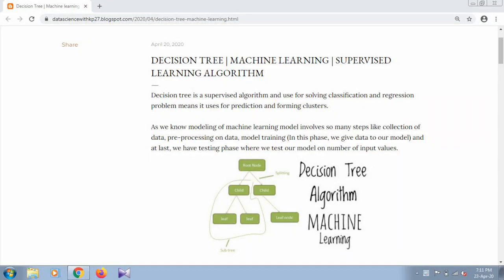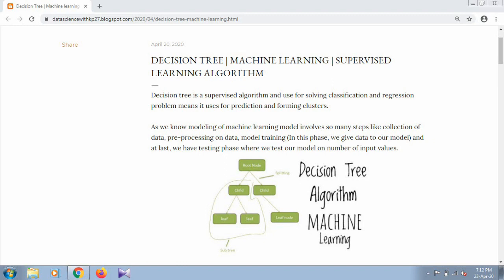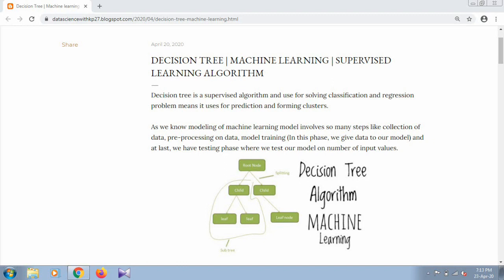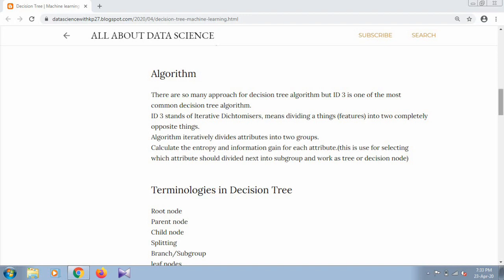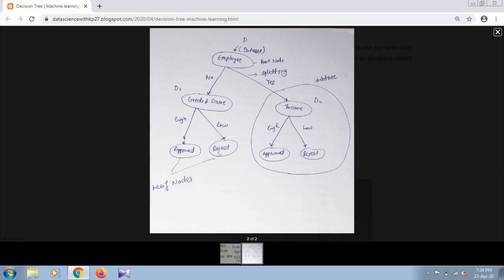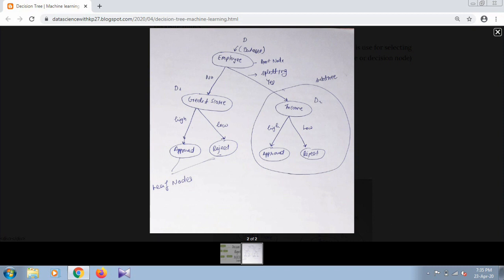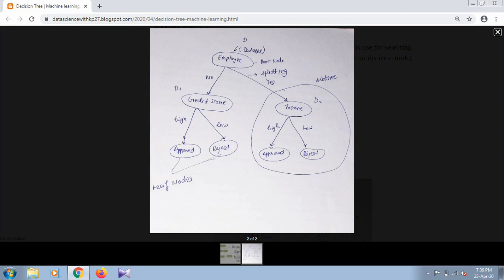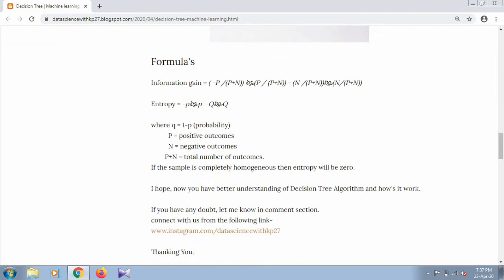Decision Tree In Machine Learning | Decision Tree algorithm | Supervised Learning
In this video I covered the following topics.👇👇

What is decision tree?
How's it work?
Uses of decision tree
And an well explained example.

Tools that used for this video